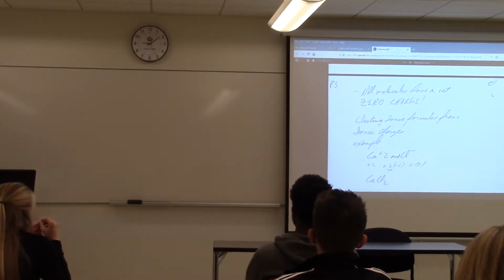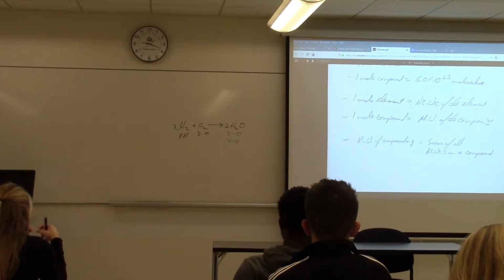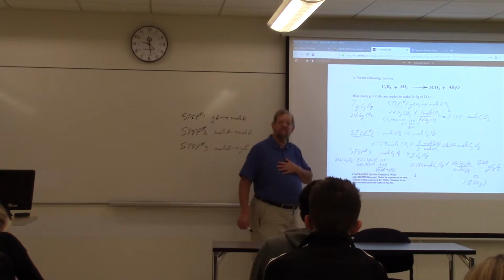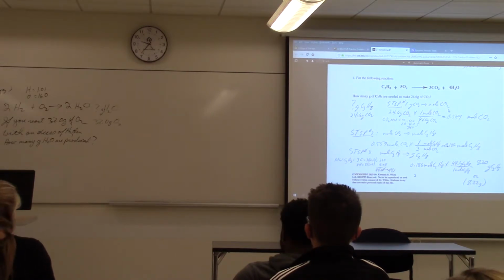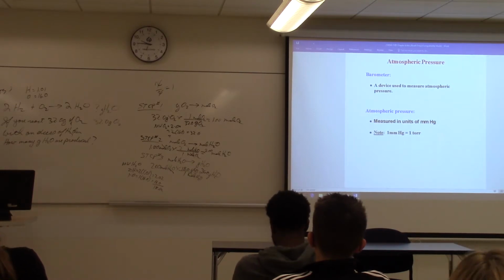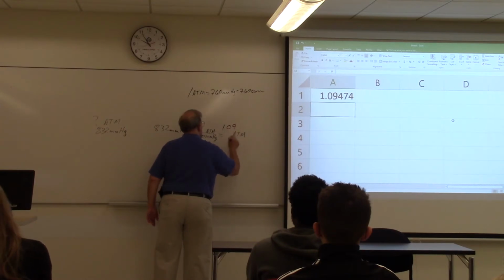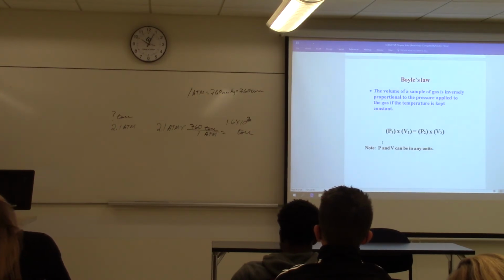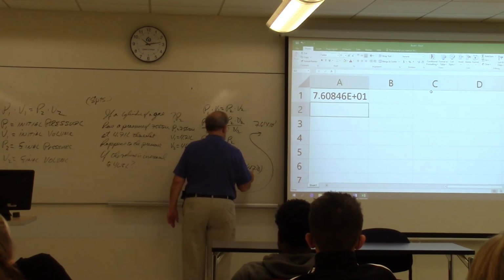20191007 CHEMI 1105 Lecture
Date: 20191007
Topic: Test #2 Review, Gas Pressure and Gas Law Problems